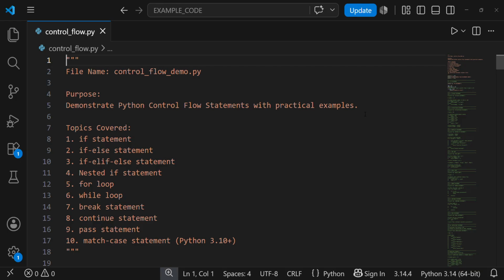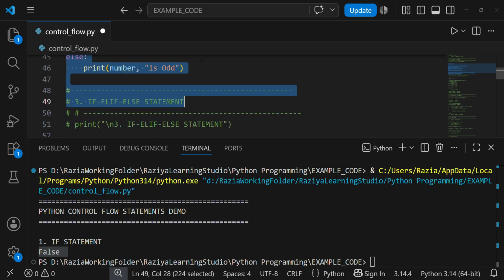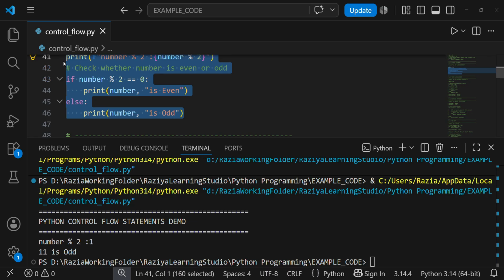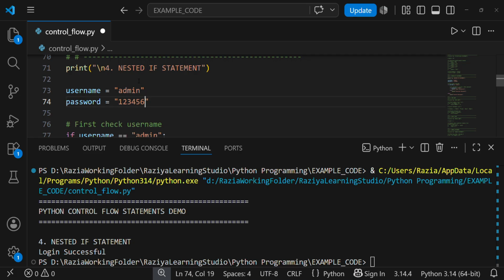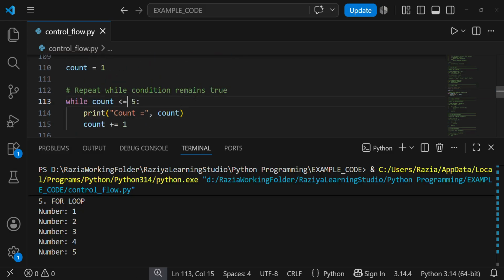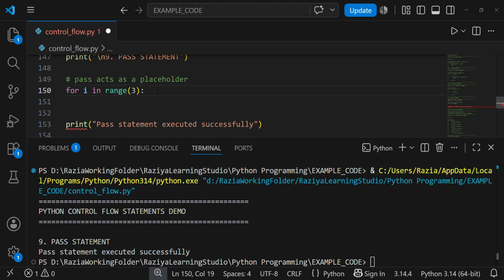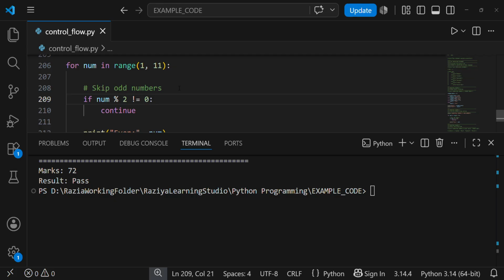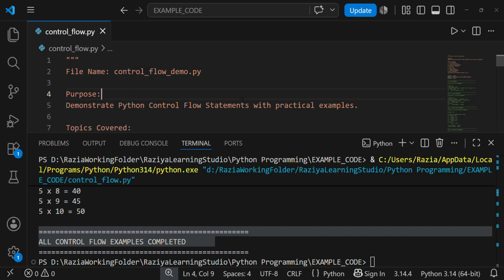From Theory to Code: Control Flow Statements in VS Code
Learn Control Flow Statements in VS Code with Practical Examples!

In this video, you'll learn how Control Flow Statements work and how to execute them in Visual Studio Code (VS Code) using real coding examples. We cover the fundamental concepts that help programs make decisions and repeat tasks efficiently.

📚 Topics Covered:

if, if-else, and else-if statements
switch statement
for, while, and do-while loops
break and continue statements
Running and testing code in VS Code

💻 Whether you're a beginner or preparing for coding interviews, this tutorial will help you understand control flow concepts clearly and apply them in real programs.